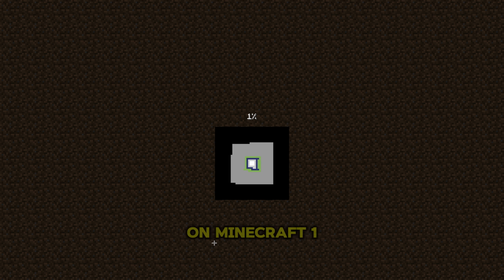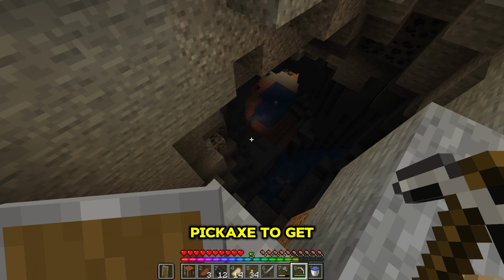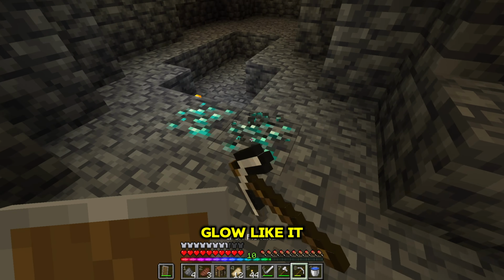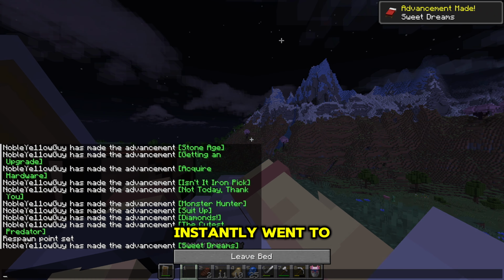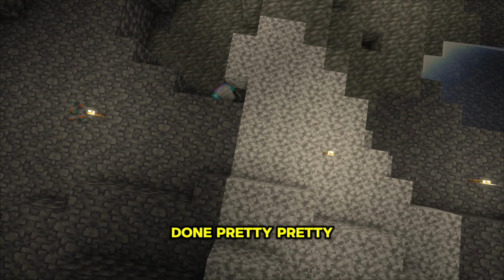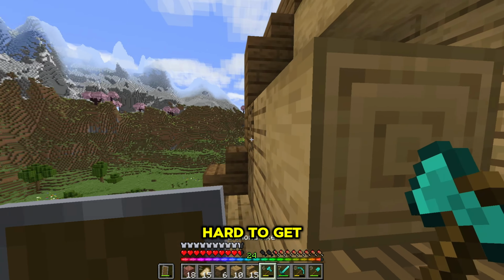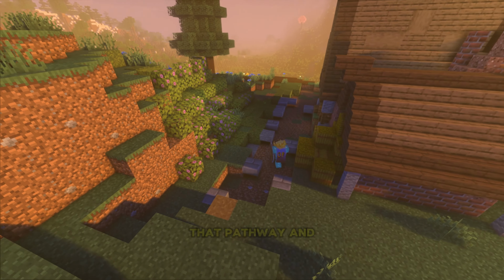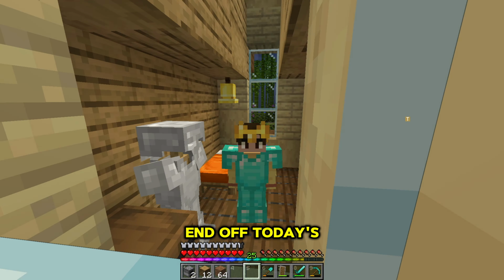Minecraft Survival | EP.1- A New Beginning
This is my first video so i apologize if the quality isn't the highest. With that said, I will do my best to make better content in the future and i will only get better in time.